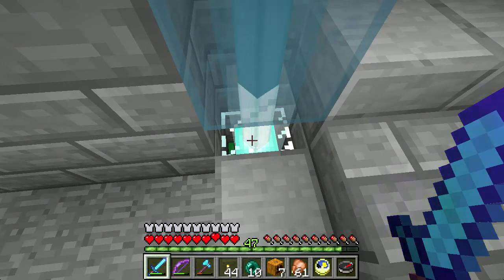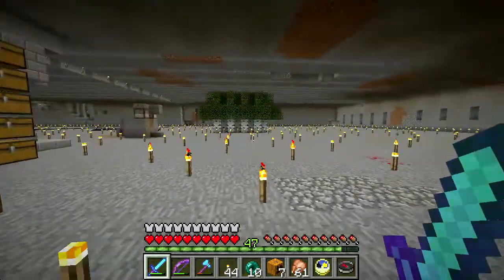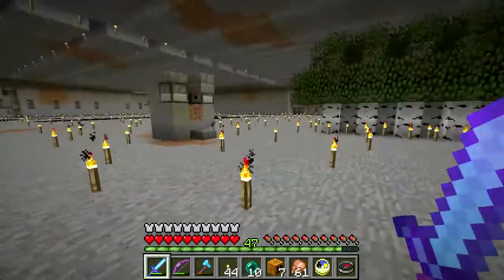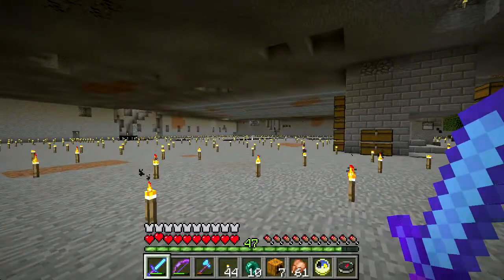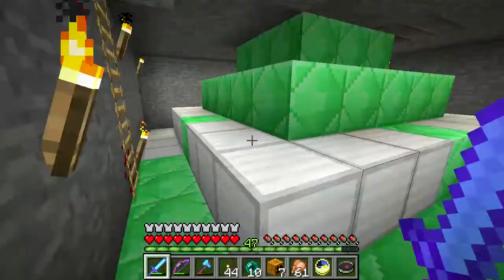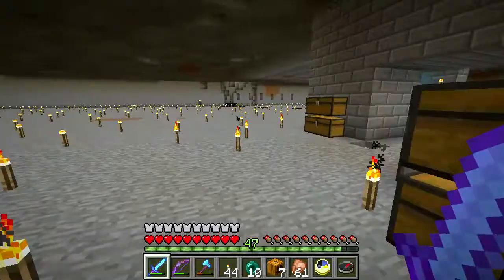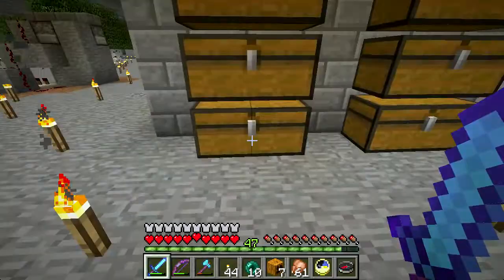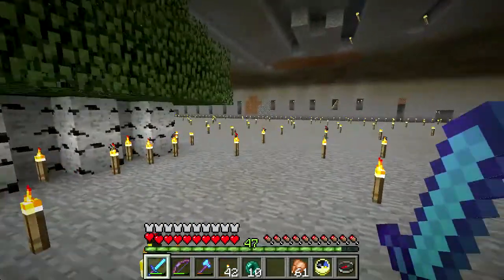Minecraft LAN Party! - Ep. 11 - Basement Beacon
The thing is, when you have a beacon, you kind of want to use it...

Also, a short tutorial on a low volume/mostly efficient automatic pumpkin/watermelon farm.